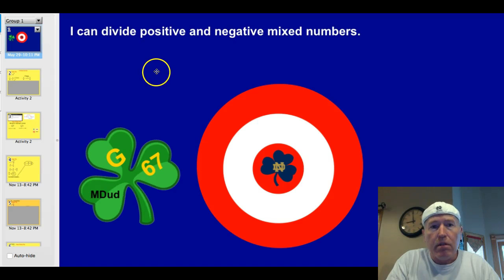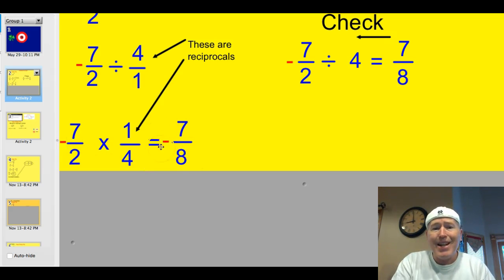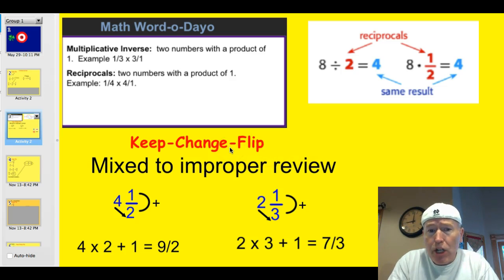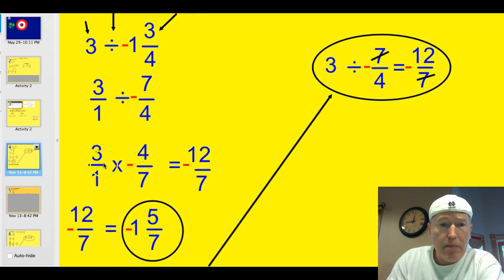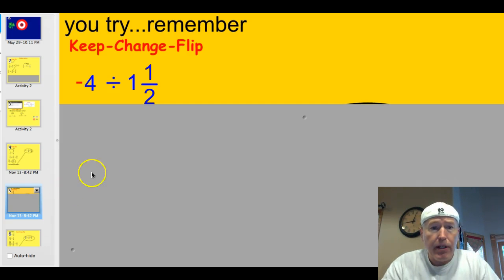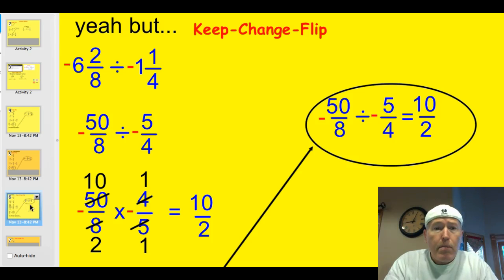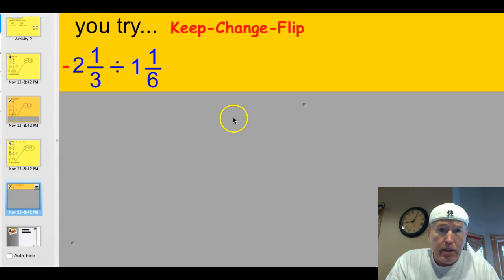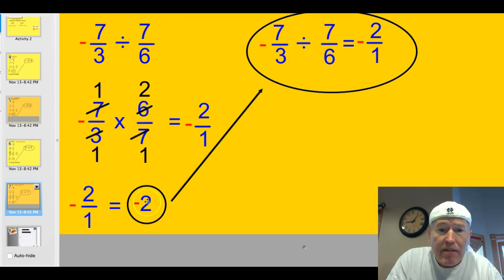G67 2.4B Divide Positive and Negative Mixed Numbers